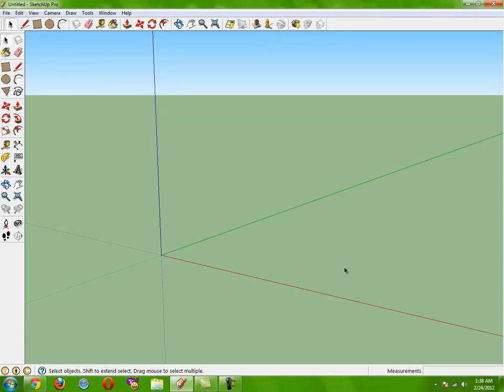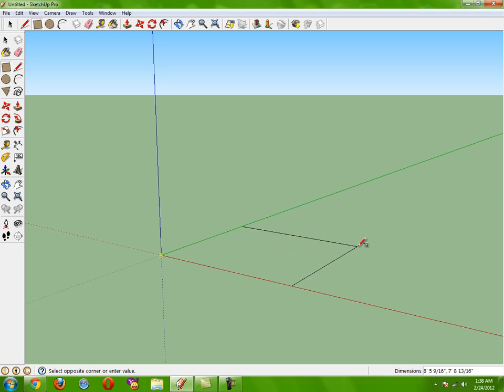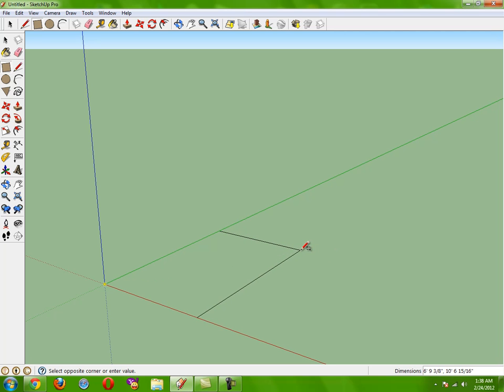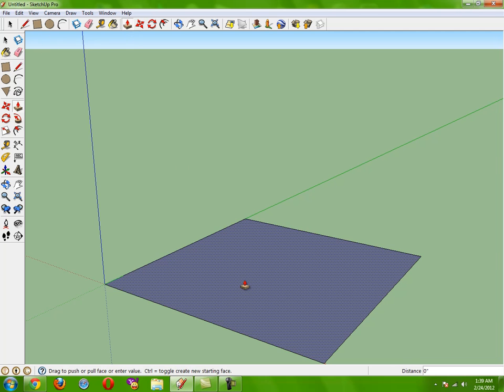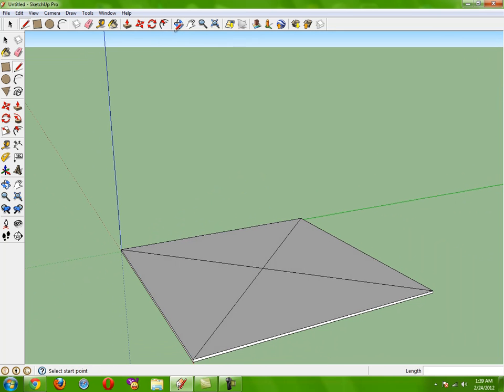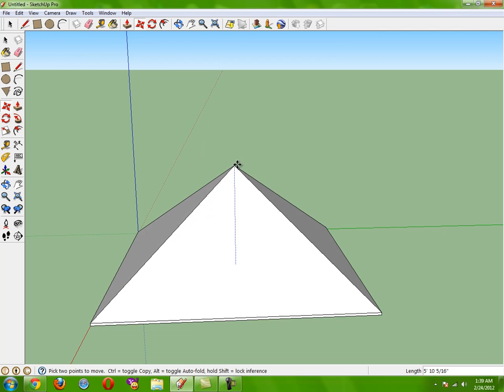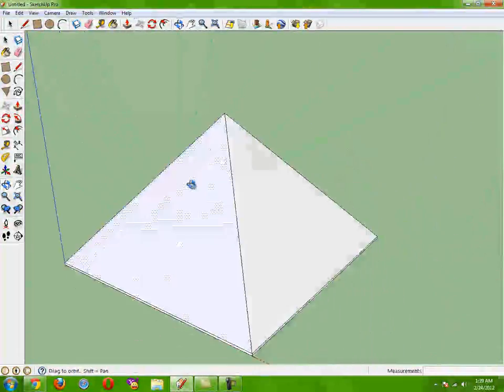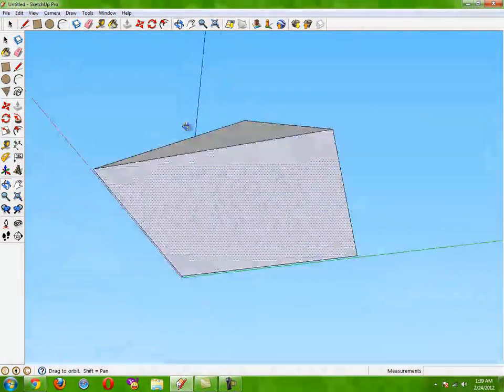How to Make the Perfect Pyramid (the easy way) Google Sketchup Pro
This is how to make the perfect pyramid in Google Sketchup Pro. The EASY WAY. Dont be fooled by imitators. This is the REAL easy way! lol Hope this helped. And your feedback always helps. Thanks!
Wanna buy a cool shirt I designed?
it also comes in a hoodie.